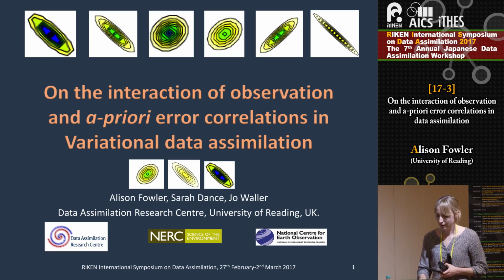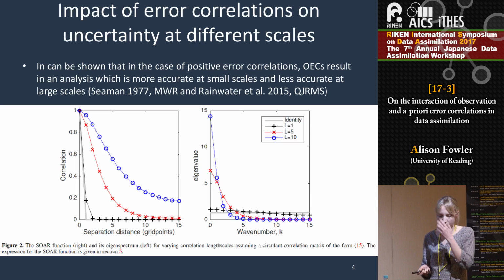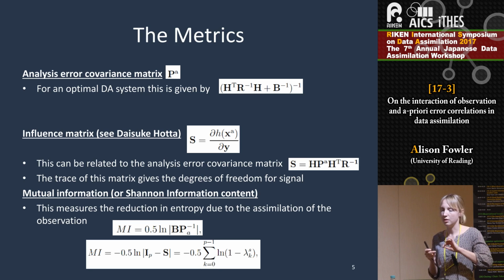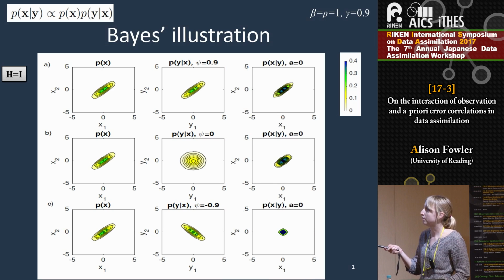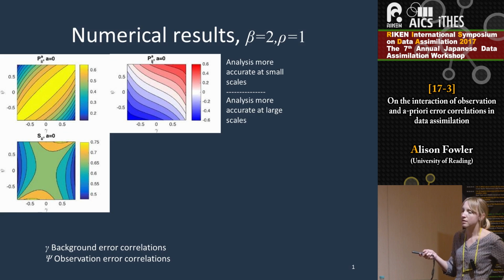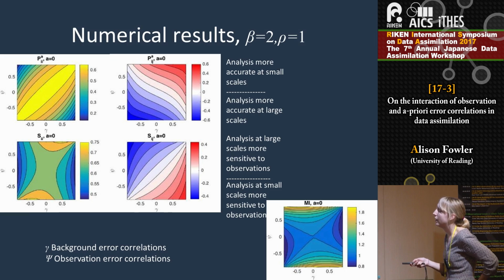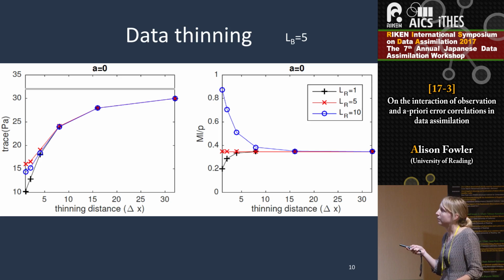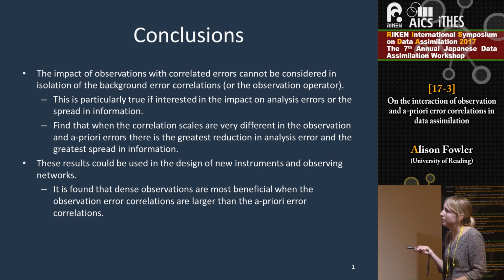【Participant Talks】"On the interaction of observation and a-priori error ...” Alison Fowler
"On the interaction of observation and a-priori error correlations in data assimilation”

The inclusion of observation error correlations (OECs) in data assimilation (DA) is currently receiving much attention. It is expected that by allowing for a more accurate description of the observation errors, OECs will result in a more optimal DA system and hence reduce the analysis errors. Accurately accounting for OECs will also allow for more dense observations to be assimilated which could be beneficial for high resolution and high impact forecasting. However, we will show that the impact of observations with correlated errors depends not only on the characteristics of the OECs but also on those of the a-priori error correlations (BECs) and the observation operator (H). Exactly how the OECs interact with the BECs and H will be illustrated using a series of simple 2 variable experiments and a variety of metrics, including the analysis error correlations, the sensitivity of the analysis to the observations and information content. The results from these experiments will then be used to inform the optimal observation density for a variety of observation types.

Alison Fowler
（University of Reading）